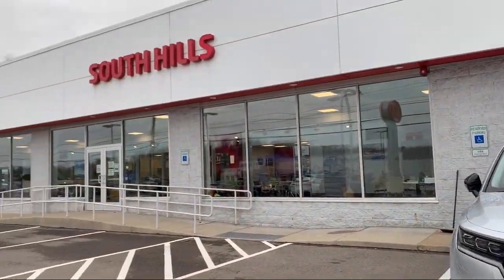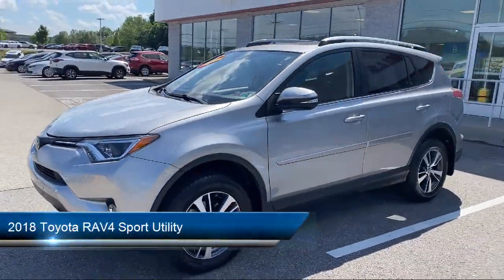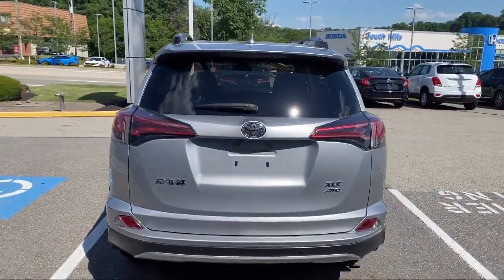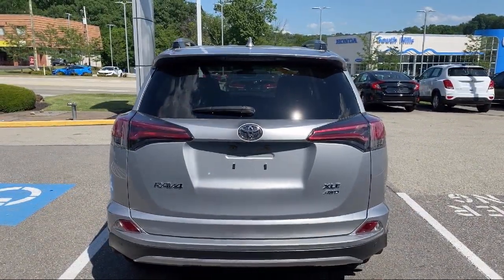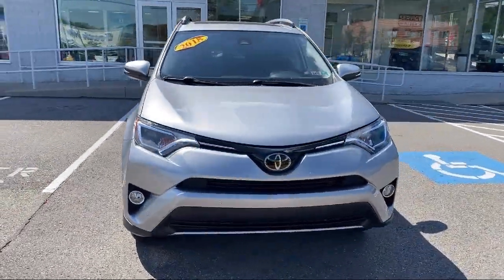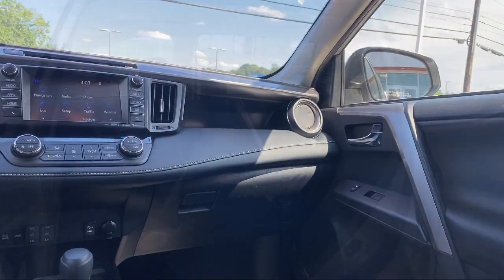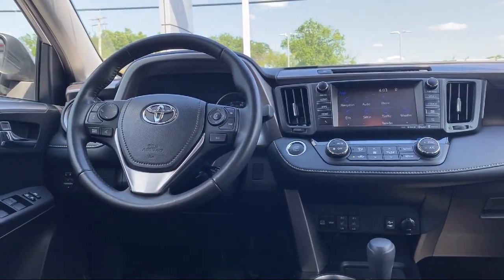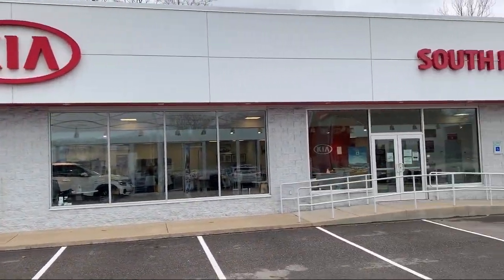2018 Toyota RAV4 Sport Utility Canonsburg Washington Bridgeville McMurray Upper St Clair Pittsb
2018 Toyota RAV4 Sport Utility Stock Number: Y00461 Vin:JTMRFREV2JJ231654.

South Hills Kia is proudly serving our friends and neighbors in Canonsburg, Washington, Bridgeville, McMurray, Upper St Clair, and Pittsburgh. or give us a call at for more information about this or any of our other vehicles.
South Hills Kia
3644 Washington Road